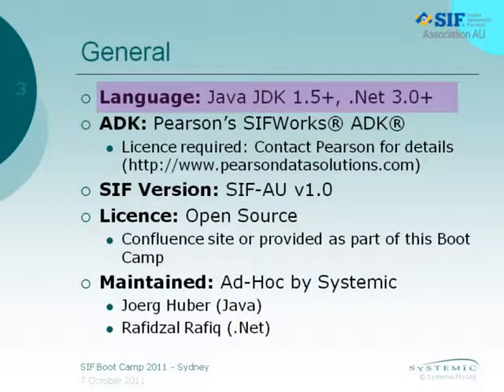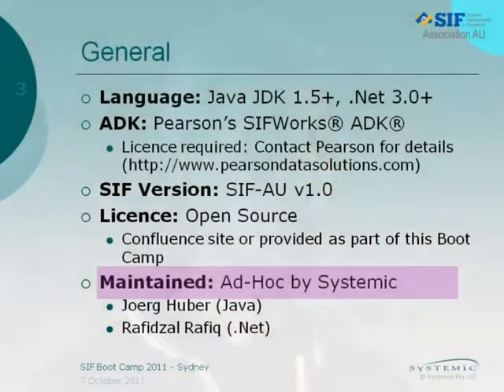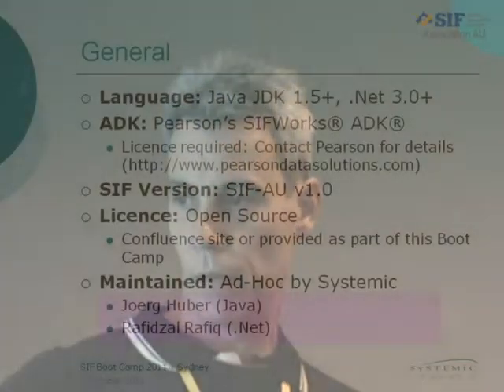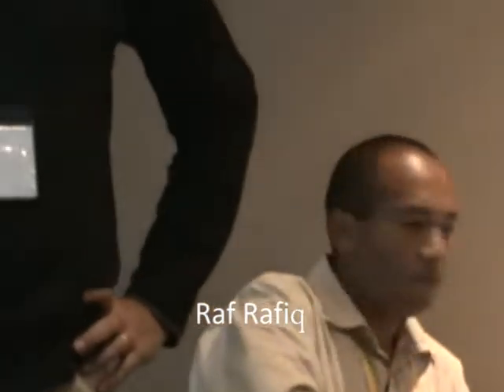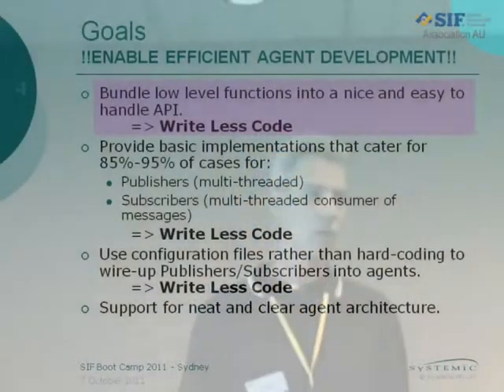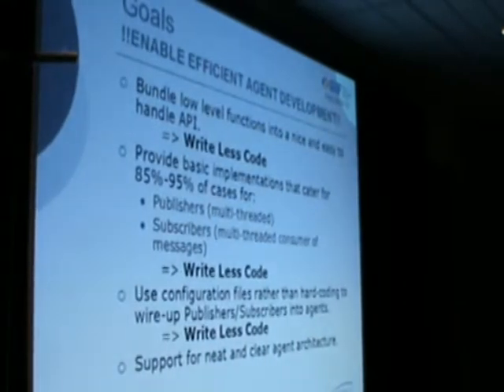4.1 SCF what it does.mpg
From Joerg Huber, the guy who wrote it, more about the uses of the SIF Common Framework and how it can save coding time in 80% of SIF agent situations .